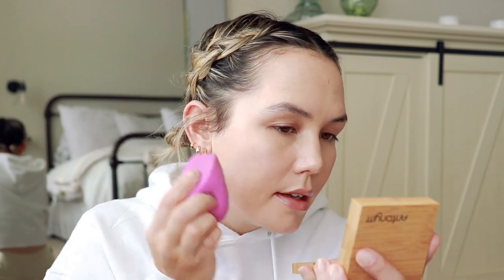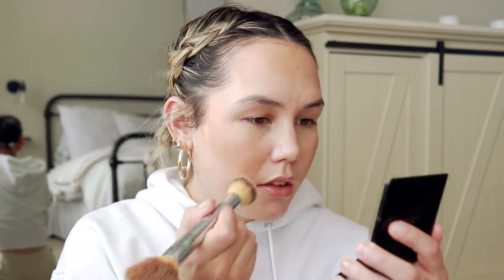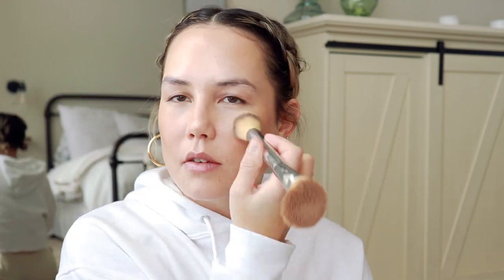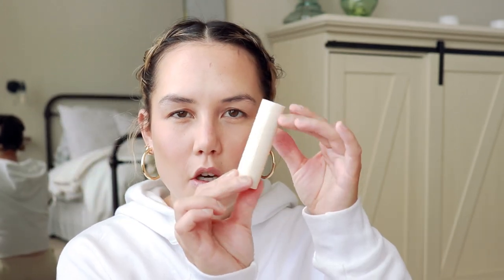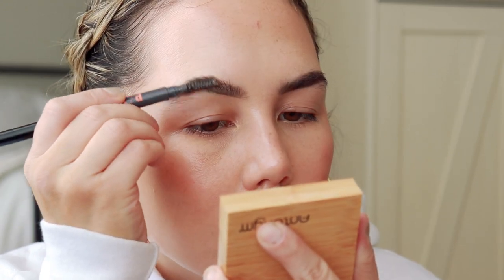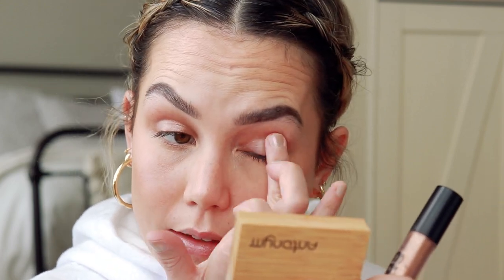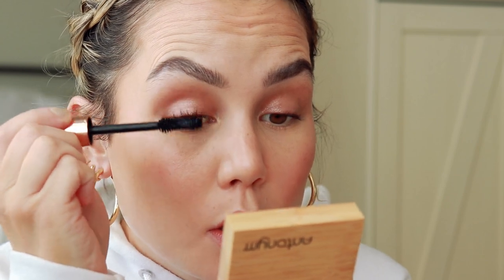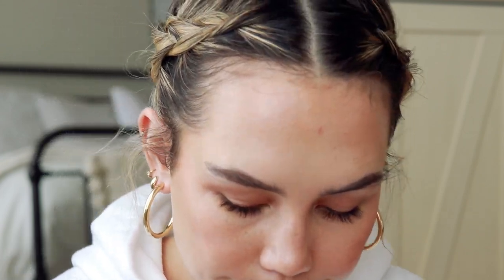natural makeup in natural light | alexa blake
⇢pyunkang yul ato mild sun cream

⇢good molecules yerba mate eye gel*

⇢pyunkang yul balancing gel

⇢bareminerals original liquid mineral foundation* (shade "09 light beige")

⇢kosas revealer concealer* (shade "3.2")

⇢eco tools biodegradable sponge*

⇢danessa myricks balm contour (shade "light 2")

⇢kosas cloud set powder* (shade "feathery")

⇢antonym highlighting blush* (shade "lily")

⇢got2b glued hair gel

⇢kosas 10-second eyeshadow (shade "globe")

mixed metals kit

⇢mac lip pencil (shade "stripdown")